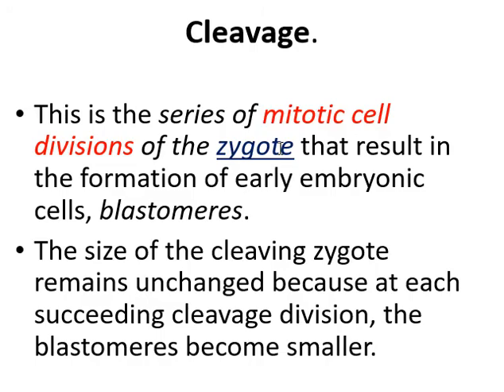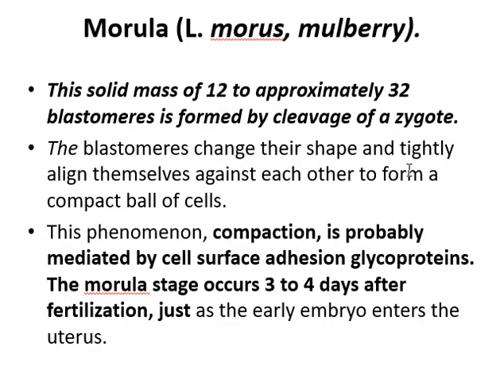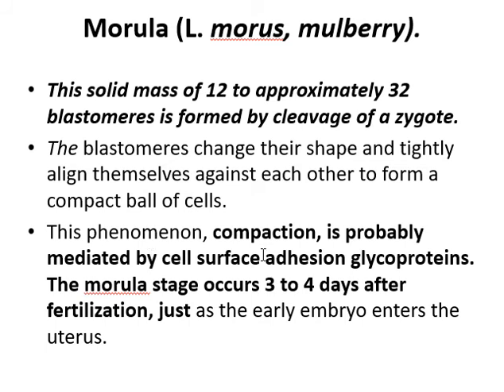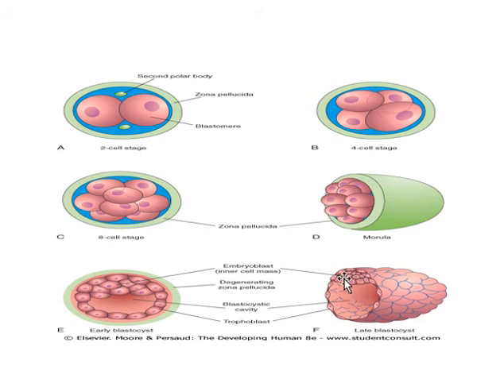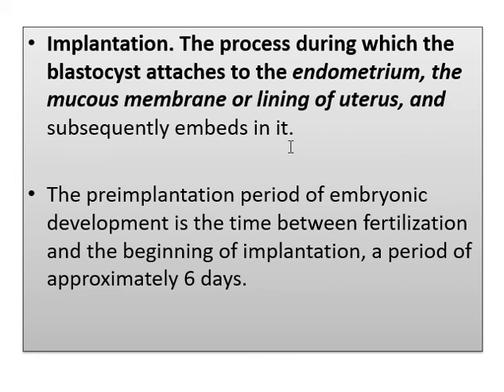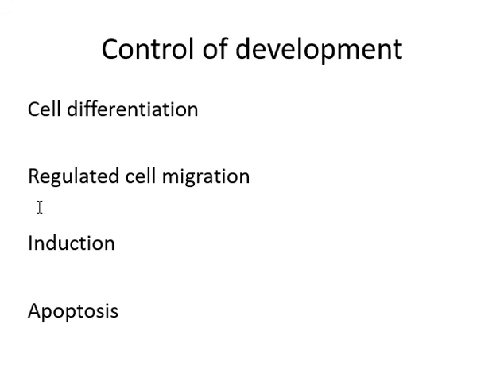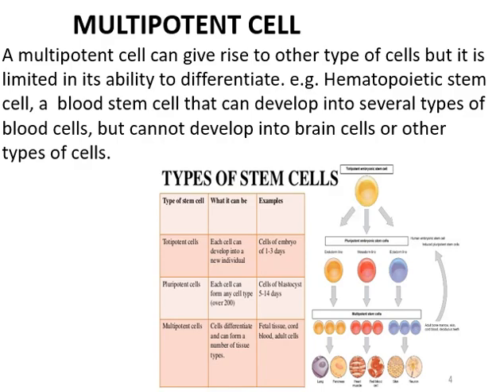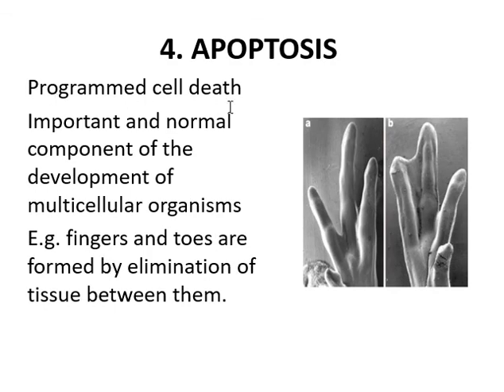Descriptive terms in Embryology part 2 By Dr Rakshanda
This video contains lecture on Descriptive terms in Embryology part 2 By Dr Rakshanda